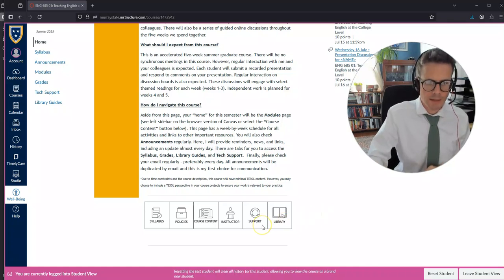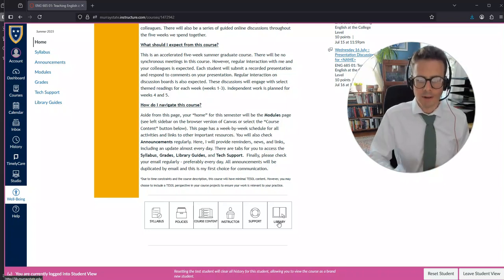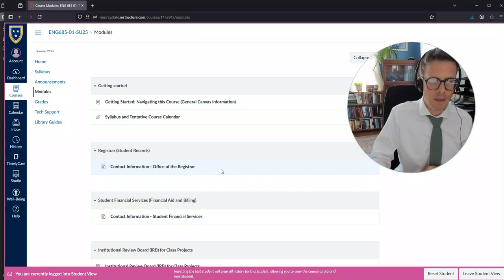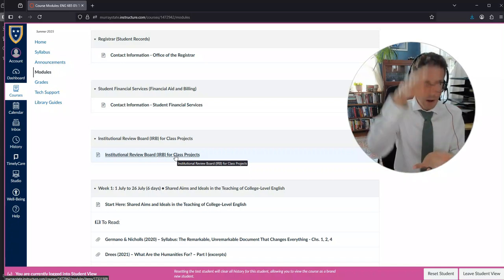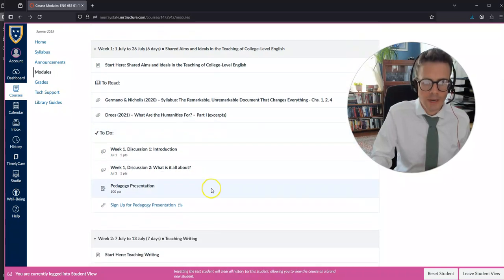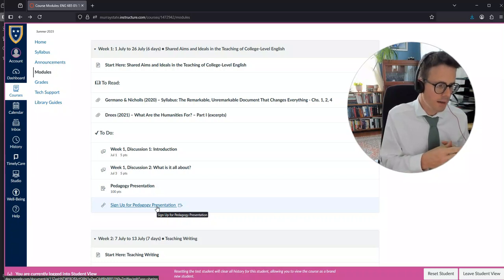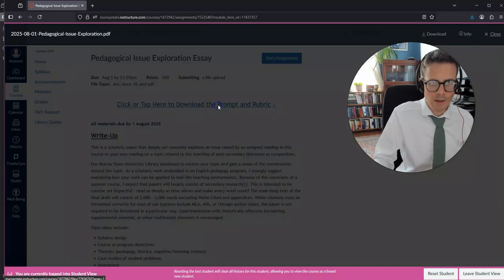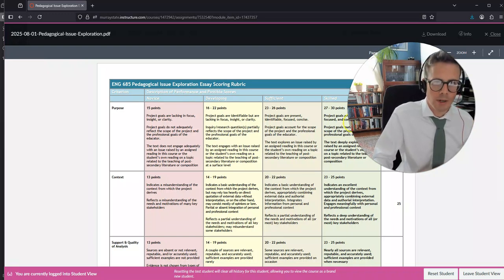ENG 685 - Week 1 - Daily Update 1 - Navigating the Canvas Course